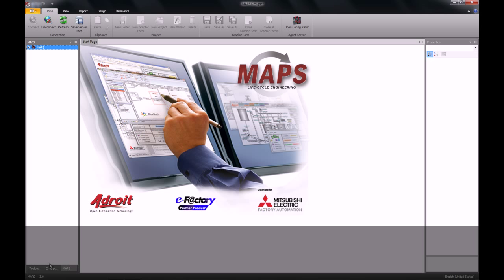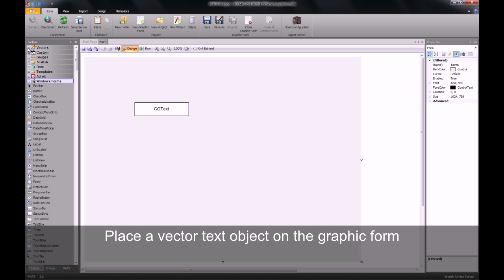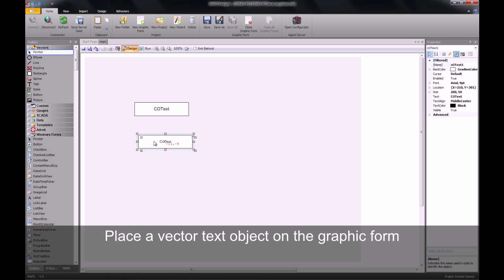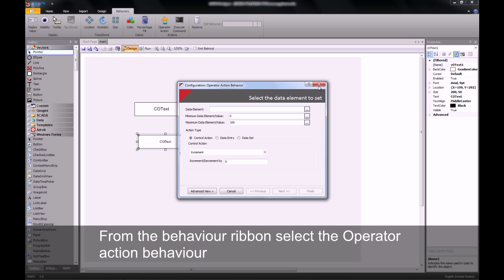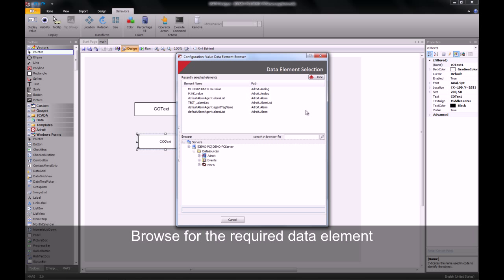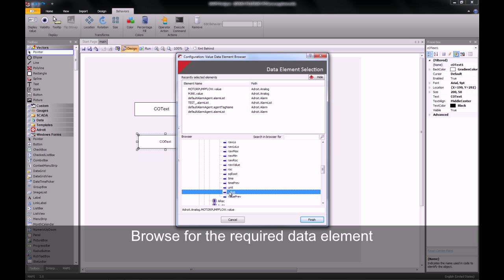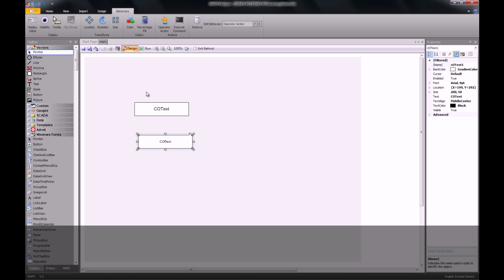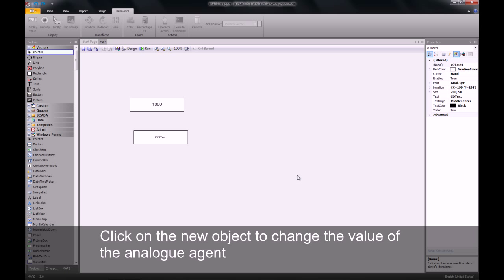07 - Quick Start - Write a value to a tag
Welcome to the Adroit and MAPS SCADA Online Training videos. The following video is the seventh in a series of guides to help you become more familiar with Adroit Technologies' products. In this video you will be shown how to write a value to an analog agent from a graphic form.

If you are not familiar with Adroit Technologies' products, visit our